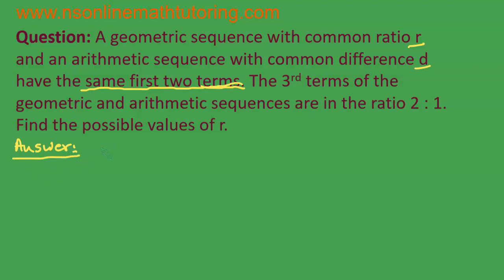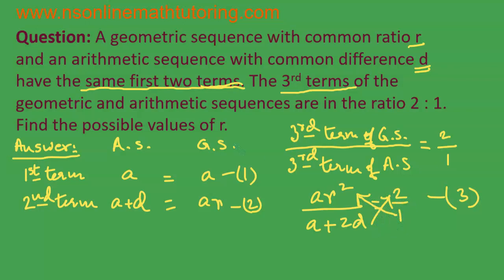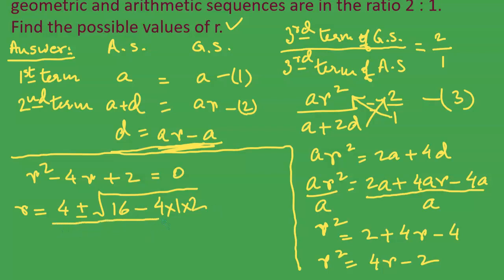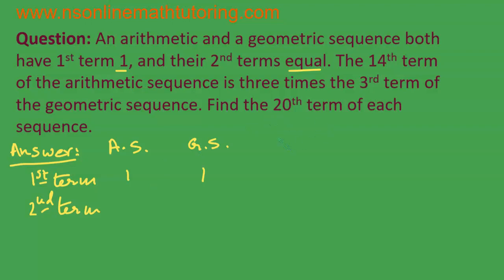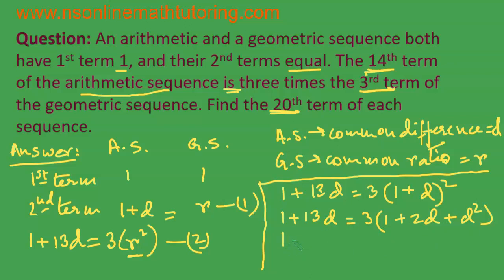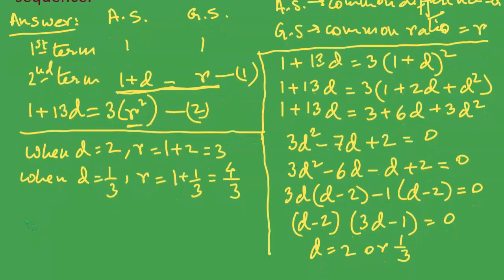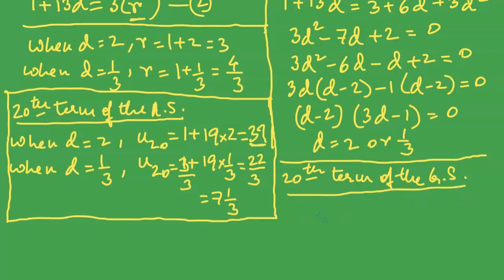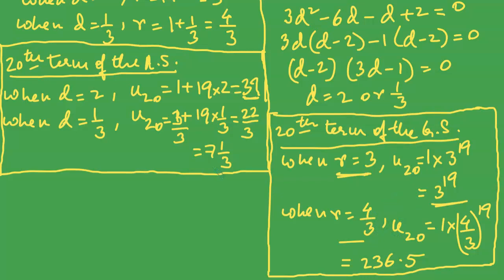Geometric Sequence Part 6. Questions containing both Arithmetic and Geometric Sequences (1st part)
This is the 6th video or the penultimate video on the topic Geometric Sequence or Geometric Progression. This is for the IGCSE, IB, Algebra1, Algebra 2 students. You get to learn how to solve questions containing information on both Arithmetic and Geometric Sequences. There are two solved word problems in this video. You have had an experience of solving a similar question in the last video and you will be having two more questions of this type, in the coming video where the numbers will have properties of both the sequences. The questions of the last session are quite challenging, so don't miss them!

At 00:00 minutes, my introduction
At 01:34 minutes, the first word problem solved and explained.
At 10:11 minutes, the second question solved and explained.

To know about my tutoring services you may visit my